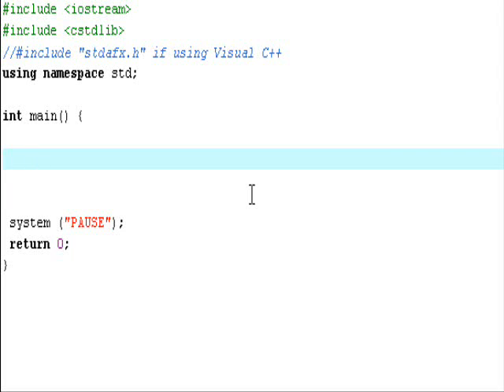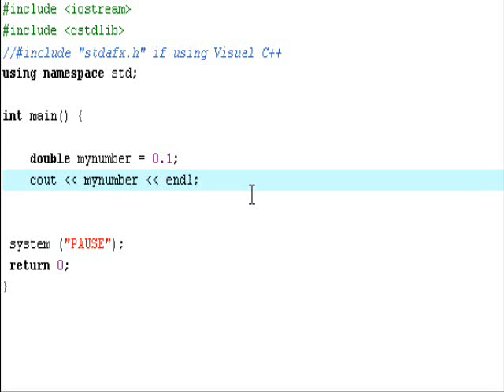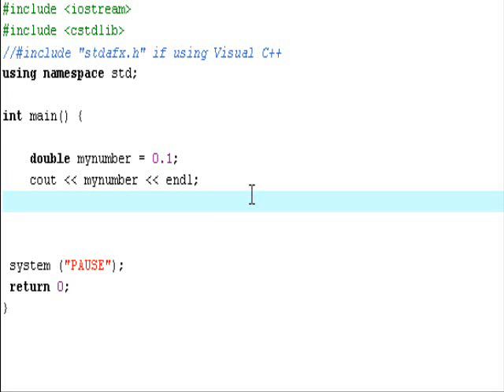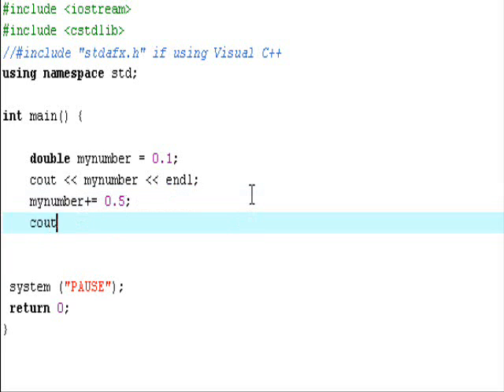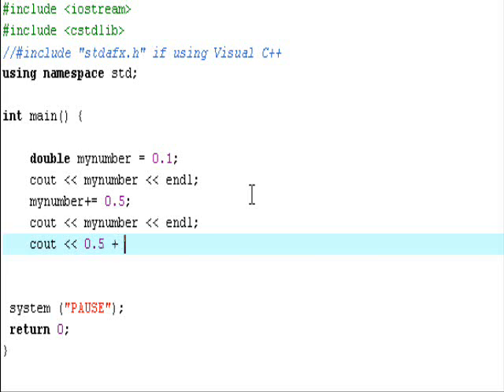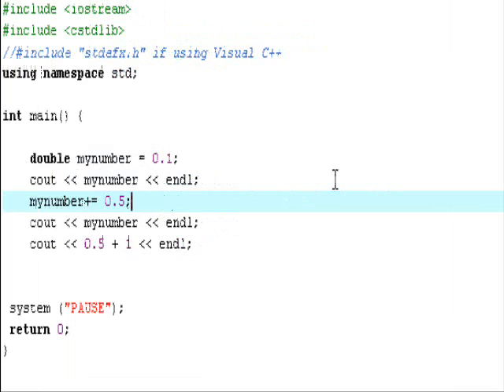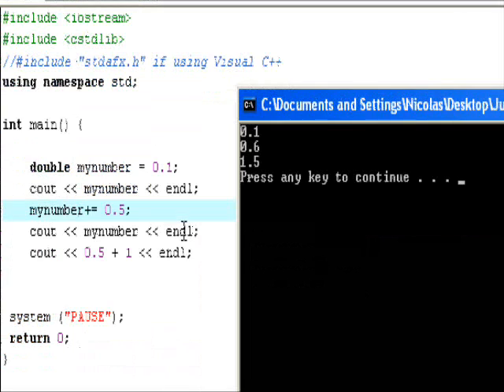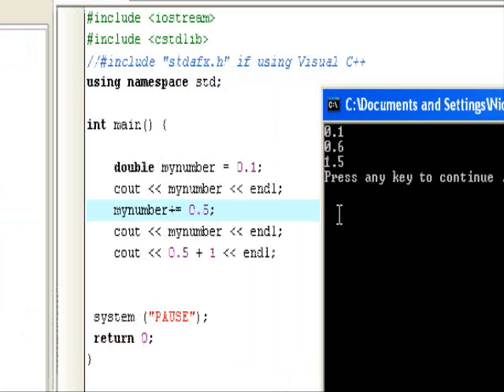C++ Tutorial 6 Floating Point Decimals CAVEMAN FRIENDLY HQ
A simple C++ Tutorial teaching you abot Floating Point Decimals and how to use them. They are a Sort of Subcategory of Integer Variables